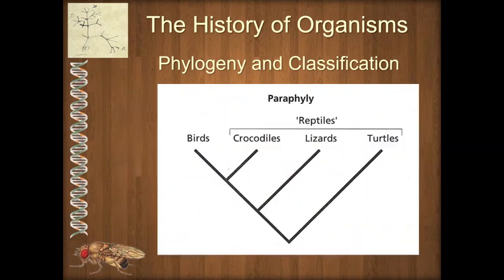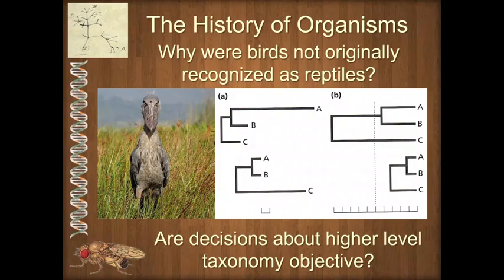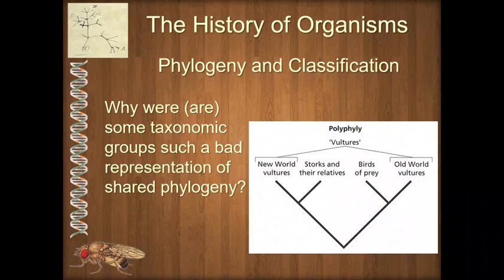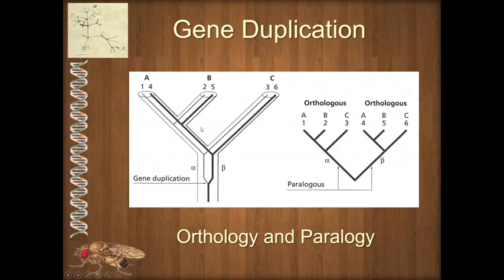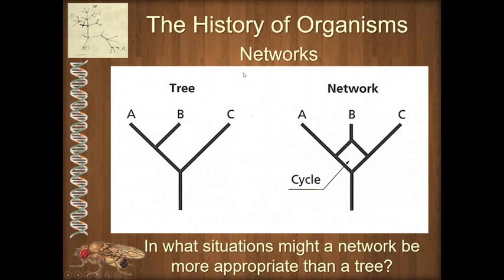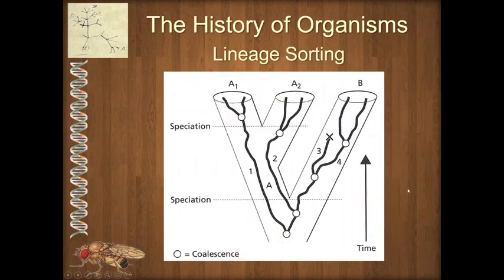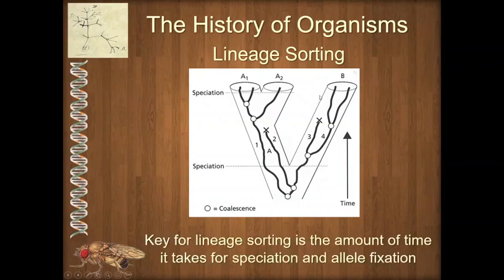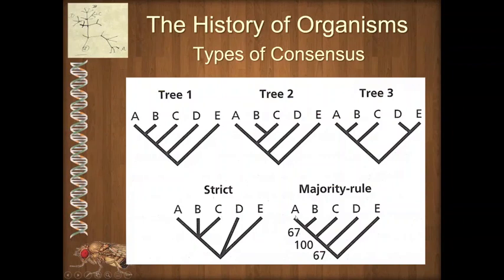BIOL 4330 Unit 2.7.1 Species v Gene History